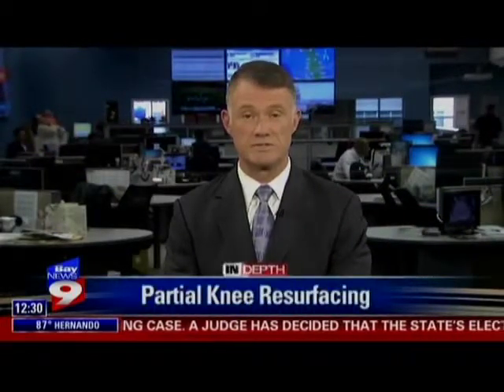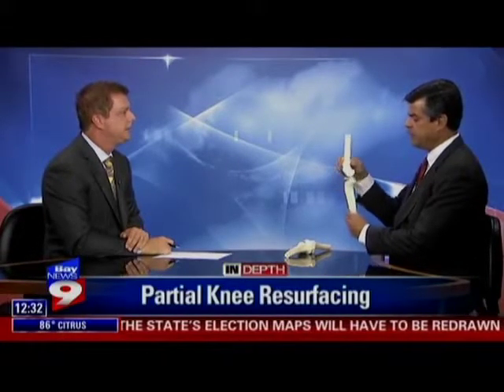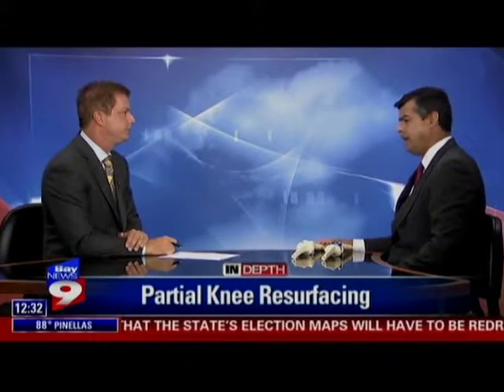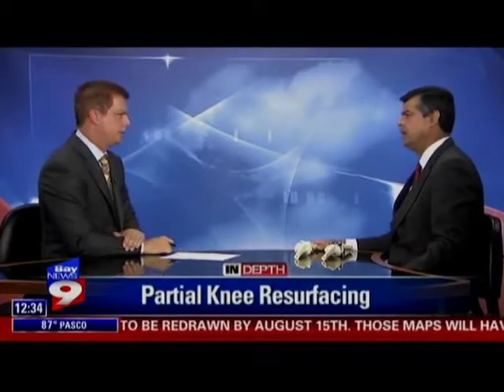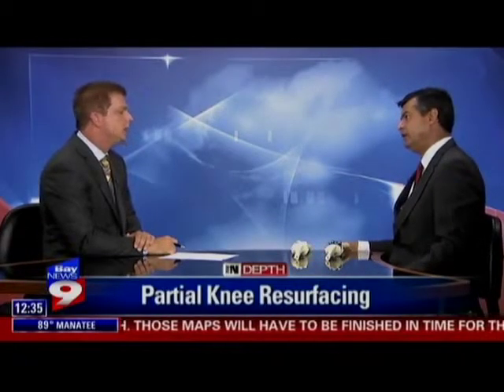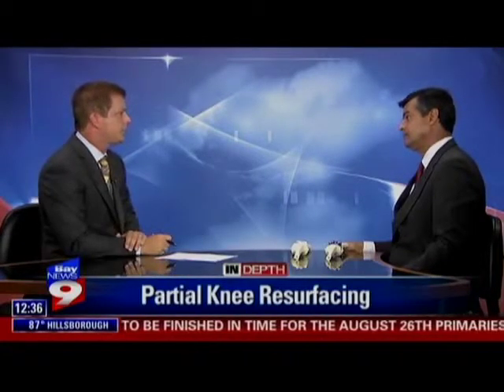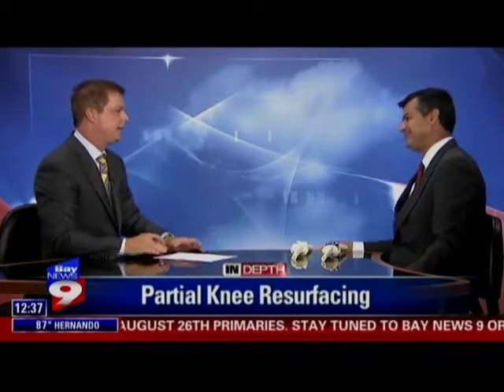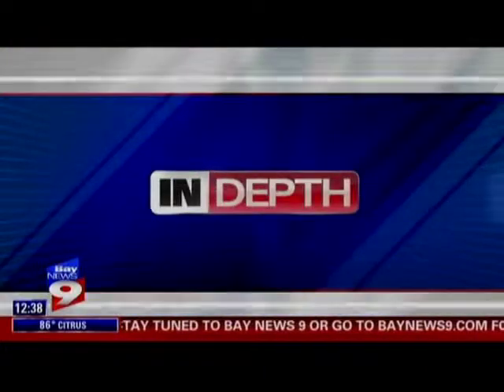Dr. Amundaray Interviewed by Bay News 9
Dr. Amundaray of The Florida Knee and Orthopedic Centers is interviewed by local Tampa Bay area news station Bay News 9.